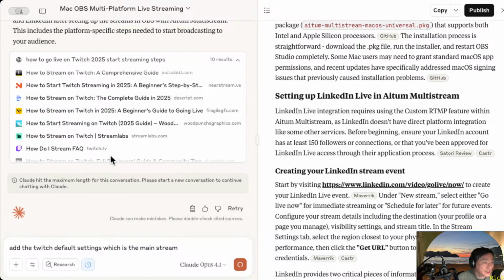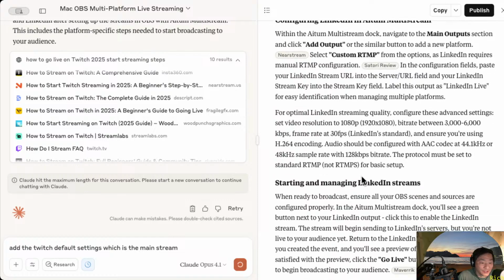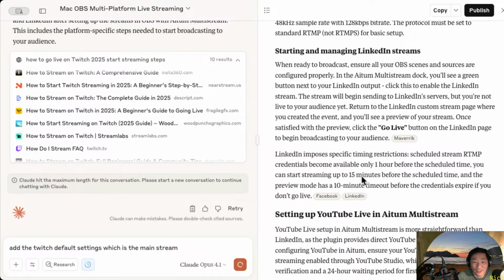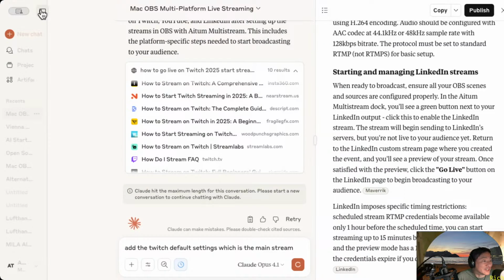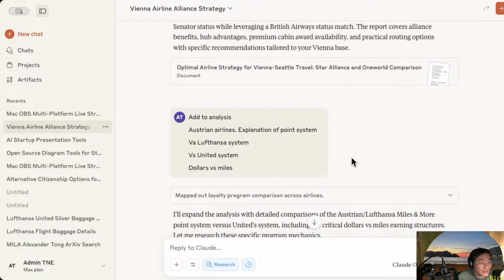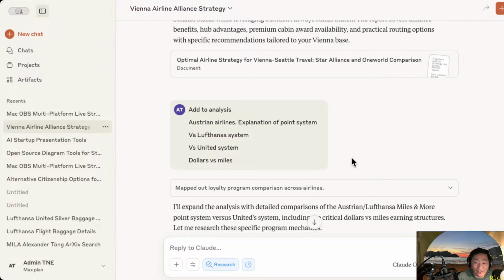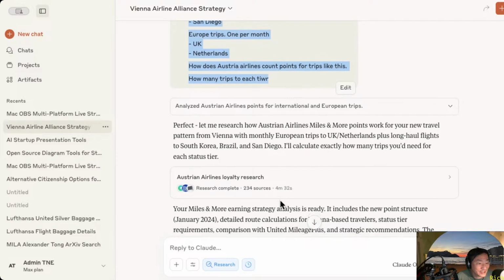RT9. Explaining how Claude AI works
This is more a test video than anything else, but we are moving to using Twitch, LinkedIn Live and YouTube for live content. This is a quick solo episode on using prompts and controlling it all.